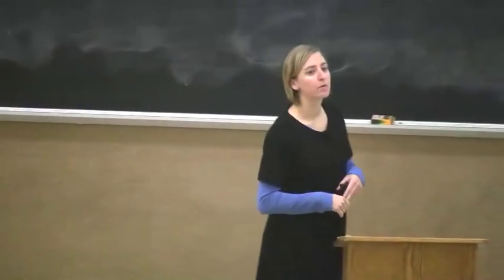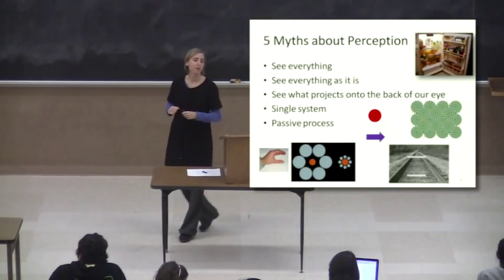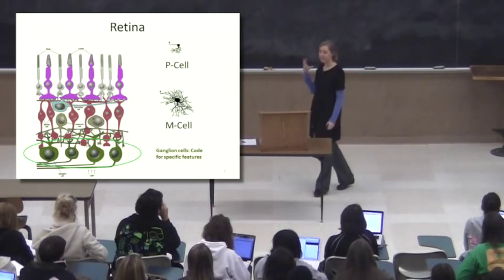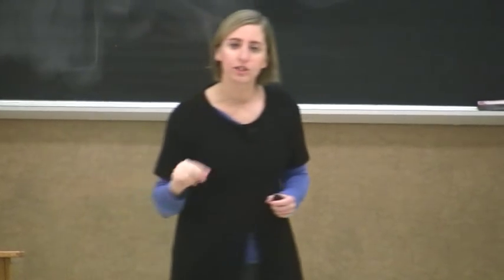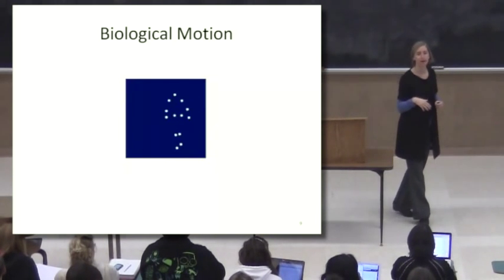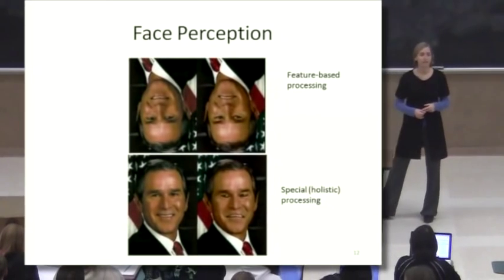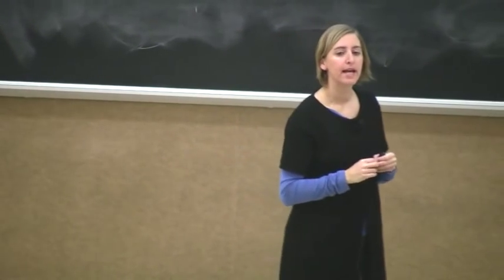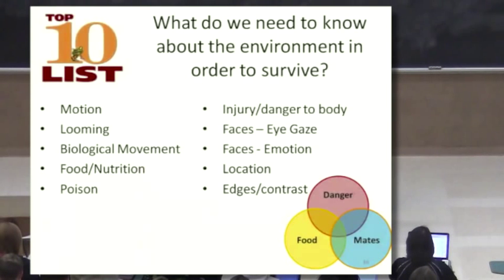PSY120: Witt - Sensation & Perception 2 (CLIP)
The second lecture by Dr. Jessica Witt on Sensation and Perception
This is only a clip of the lecture, logon to blackboard for the full lecture and access to more videos.